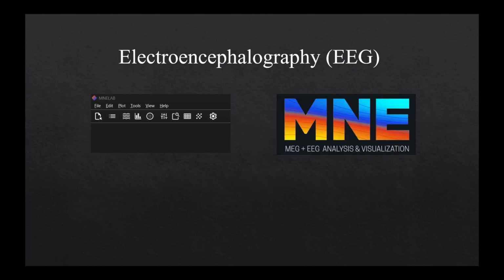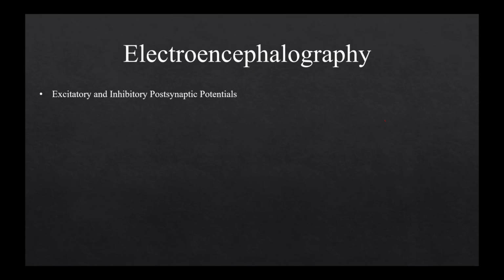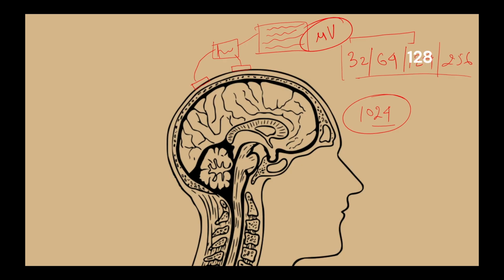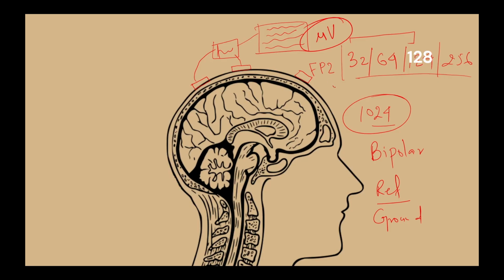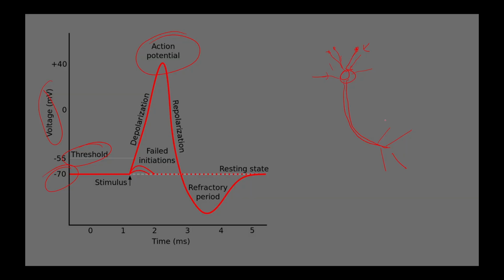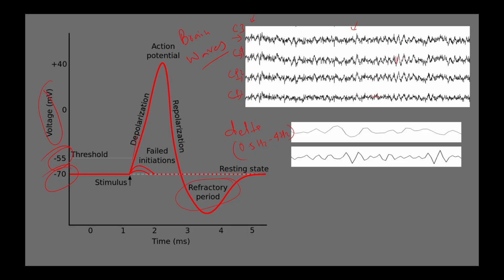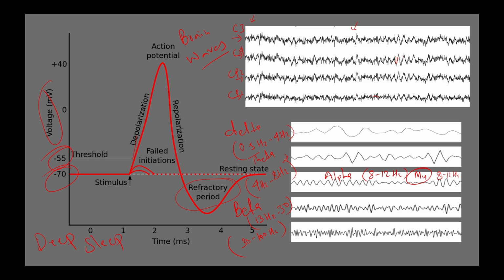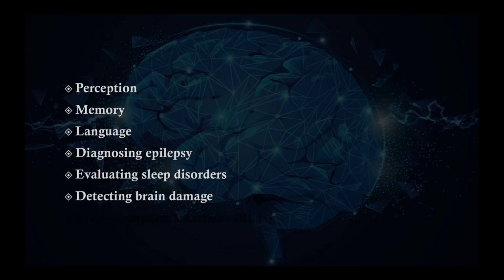EEG Analysis Part 1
Introduction to Electroencephalography (EEG).